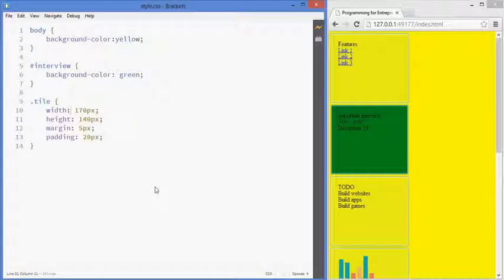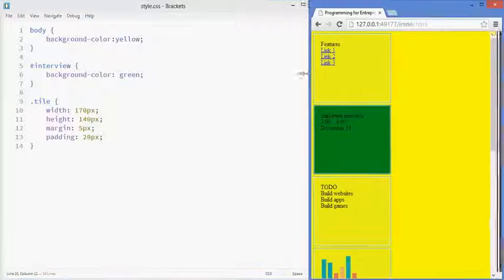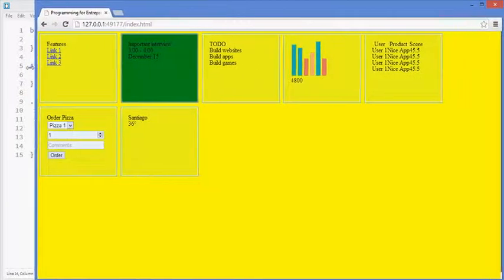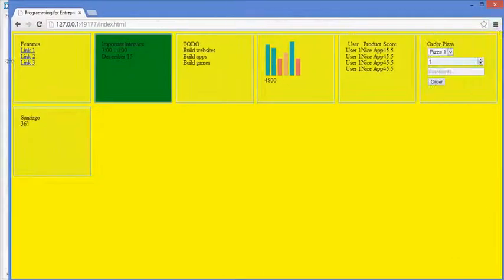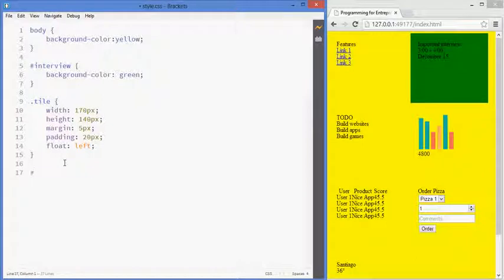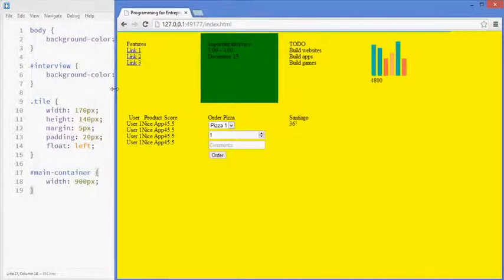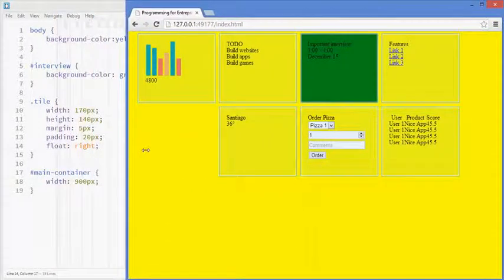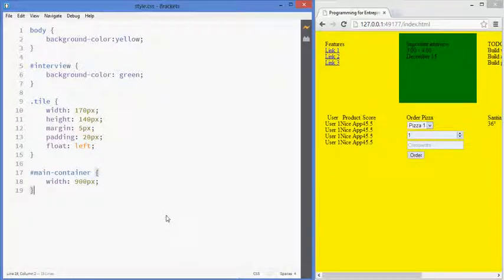Floating Elements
Tutorials : Programming for Entrepreneurs - HTML & CSS

In this course you'll gain the skills to build simple websites and create interactive prototypes of your business idea. -Basic web development concepts you need to know. -HTML from the very beginning. -Creating titles, paragraphs, containers, lists. -Adding links and images. -Tables. -Forms -Structure of a HTML document. -Selecting elements with CSS. -The Box Model. -Using floating elements to create responsive pages. -Styling of lists, fonts, tables.

Intro
Basic Web Development Concepts
Titles and Paragraphs
Links
Images
Lists
Tables
Forms
More Input Fields
Text Area
Select
Structure of a HTML Document
Project Structure
Intro to CSS
CSS Selectors
reset.css
Box Model
Min and Max Width
Centering Horizontally
Background Images with CSS
Font Styling
List Decoration
Styling Tables
Course Summary
Cascading Style Sheets, HTML, tutorial, lesson, css, web, design, webpage, Web Development, build a website , css styles,  developer tools, HTML (Programming Language), Cascading Style Sheets (Programming Language), Tutorial (Media Genre),  online course, Programming Language, JavaScript (Programming Language)